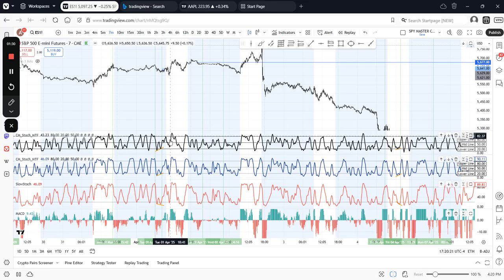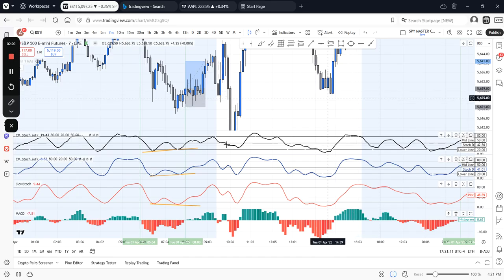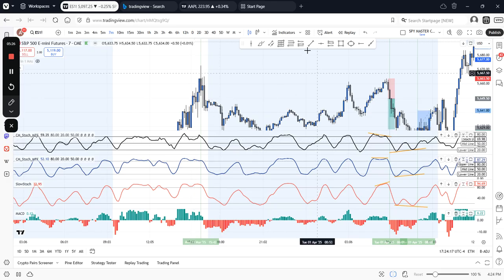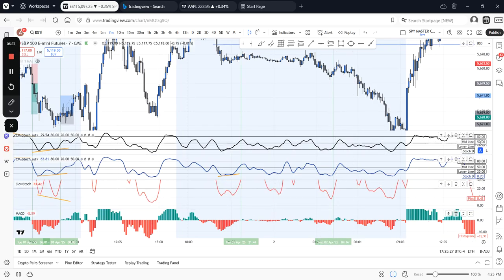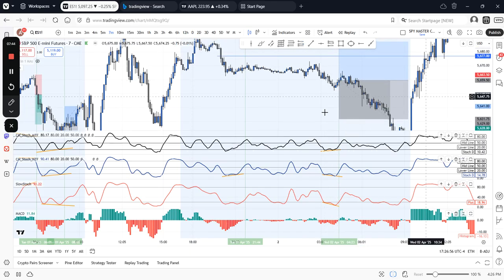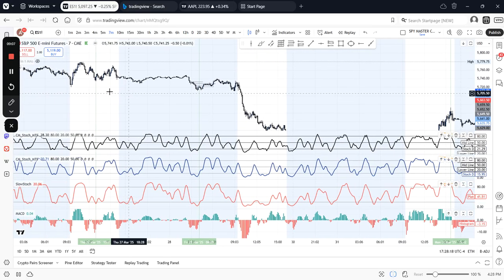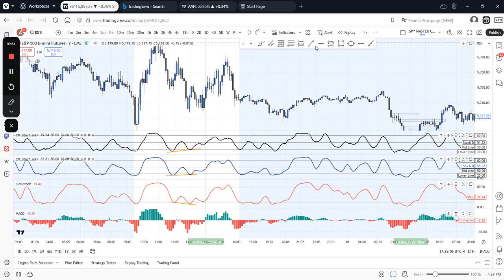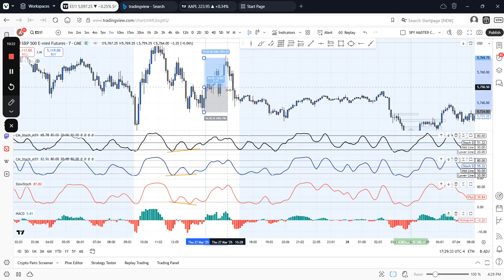My Stochastic Divergence Trading Strategy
Showing the Strategy that will make Us Independent soon